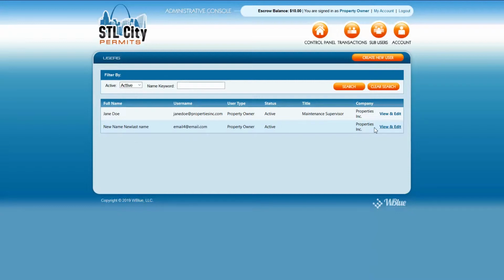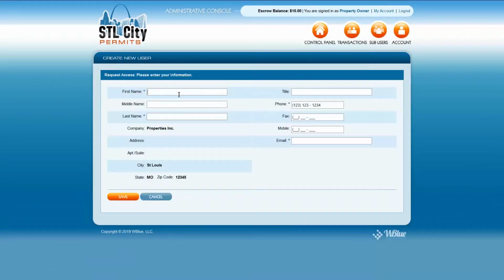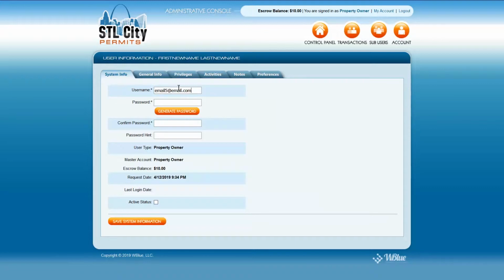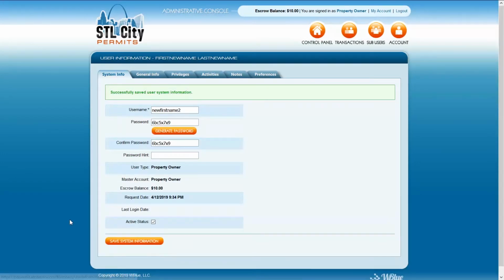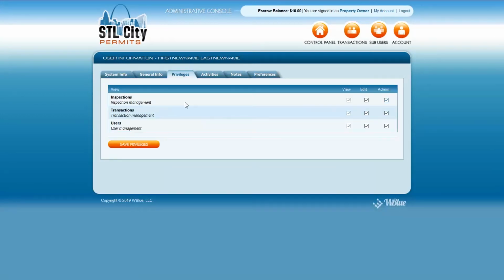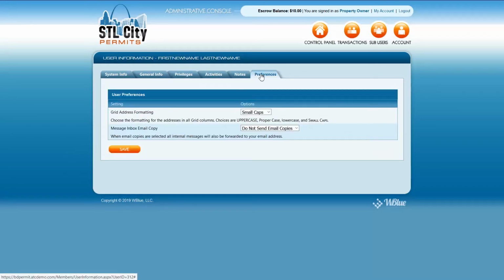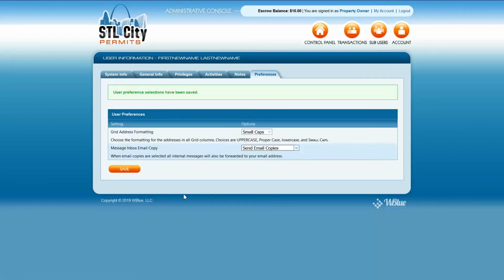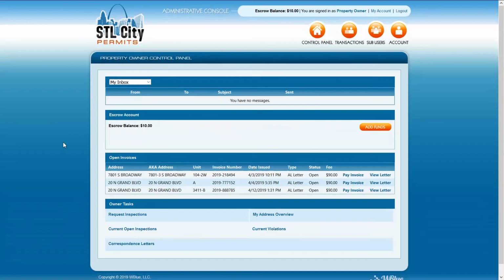STL City Permits - Create and Manage Sub-user Accounts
We describe how to remove and add sub-user accounts from your Housing Conservation account within STL City Permits.